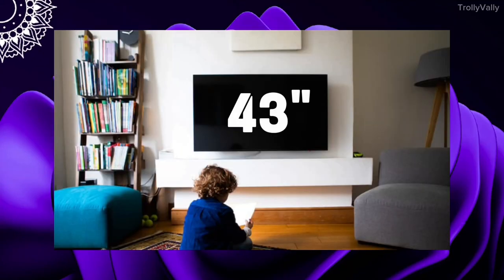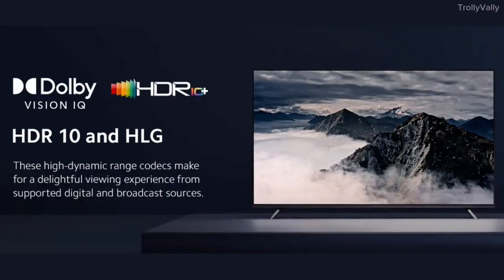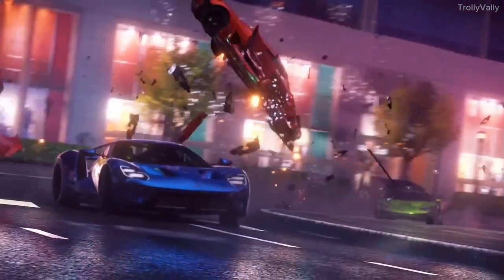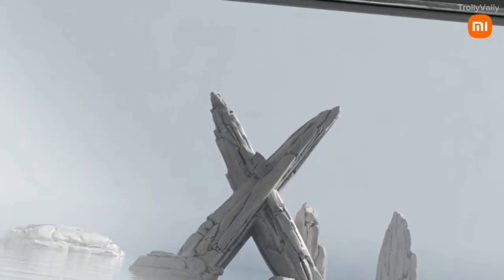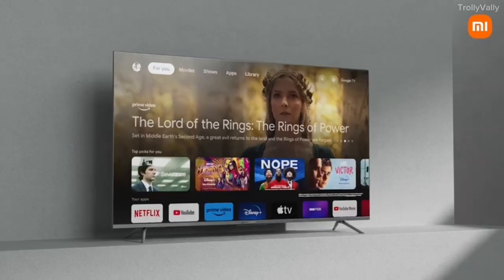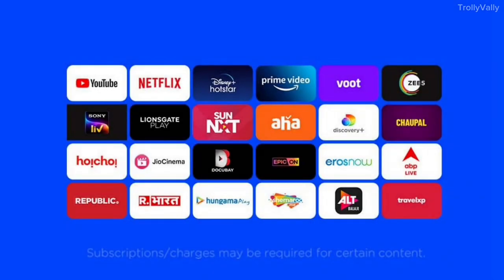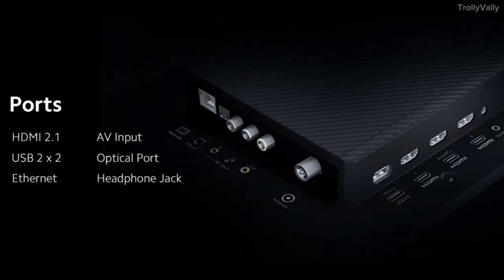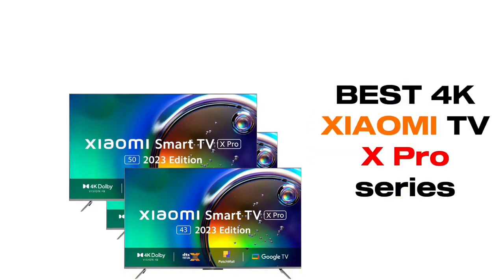Mi 4K X Pro Google Smart TV🔥Review in tamil 43/50/55 inch | Xiaomi | Best 4k Tv 2023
In this video contains a best 4k smart tv 2023 model review in tamil. its from the trusted redmi brand india premium quality level 4k television.

43 inch

50 inch

55 inch